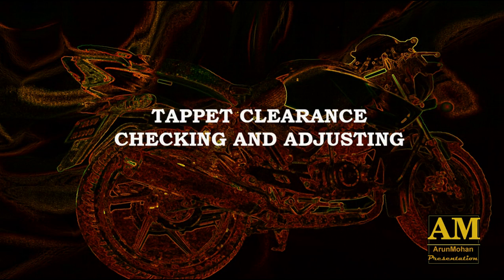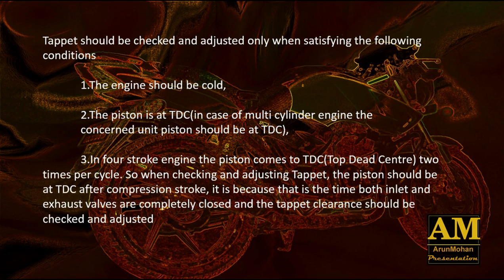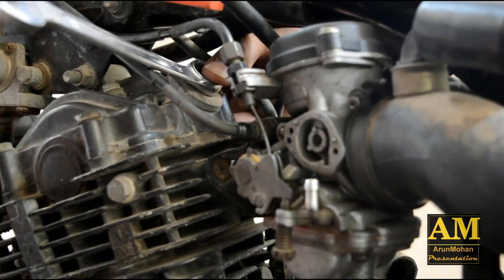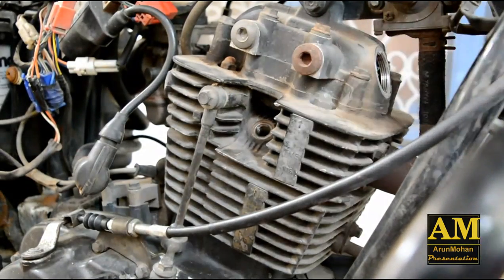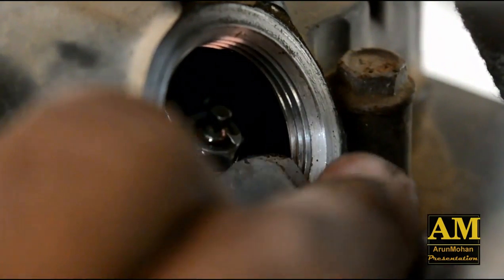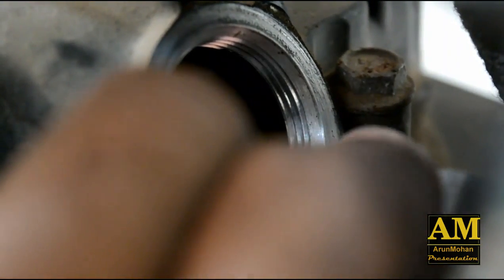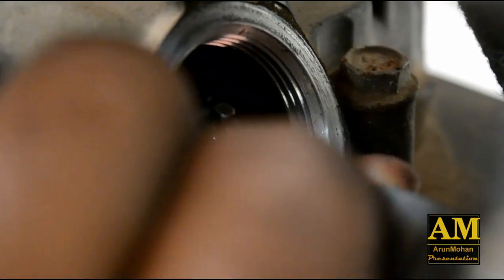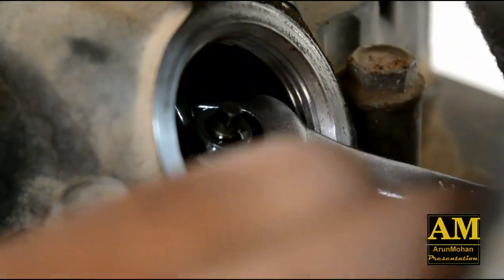Tappet Clearance Checking And Adjusting | TVS Apache RTR | Four Stroke Motorcycle | BIKE| DIY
This Video Shows how to check and adjust tappet clearnce of four stroke motorcycle engine.

CLICK THE FOLLOWING LINKS TO WATCH DETAILED VIDEOS